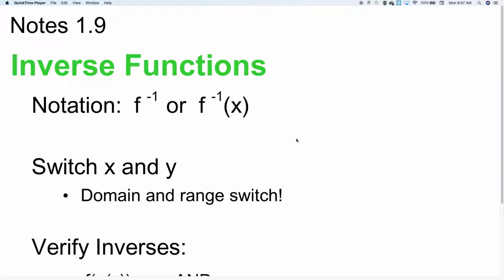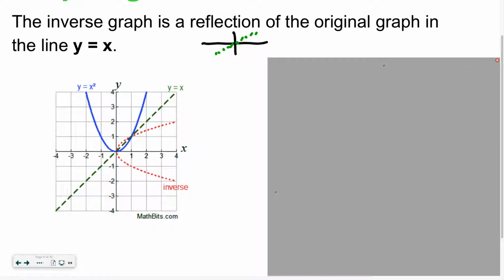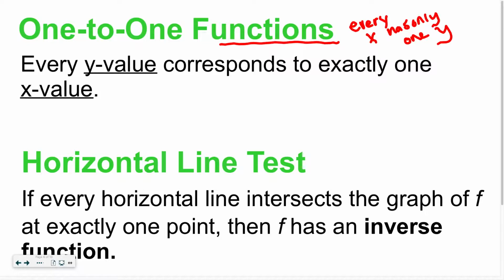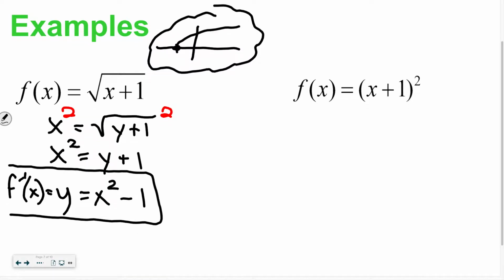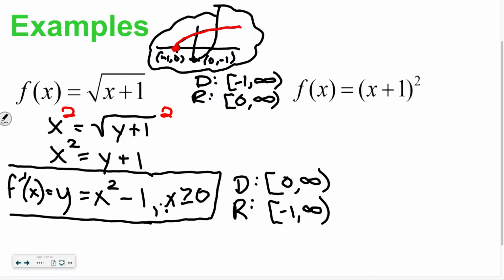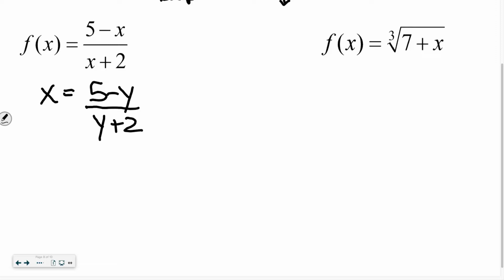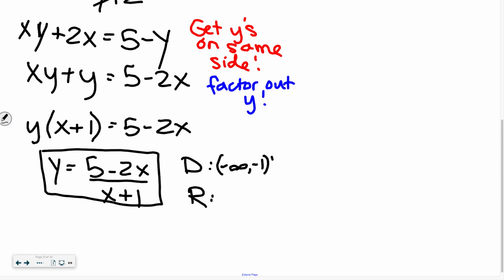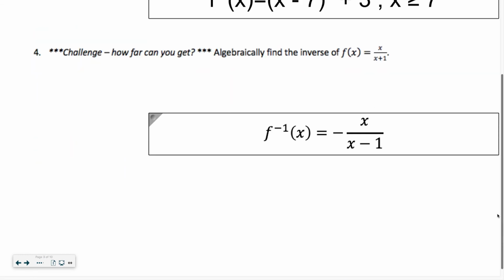Notes 1 9 Inverse Functions